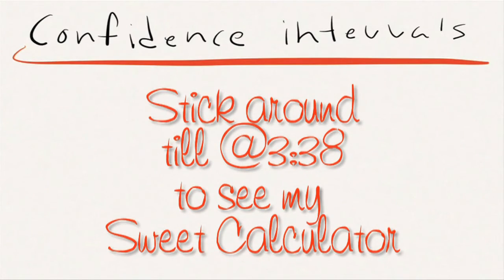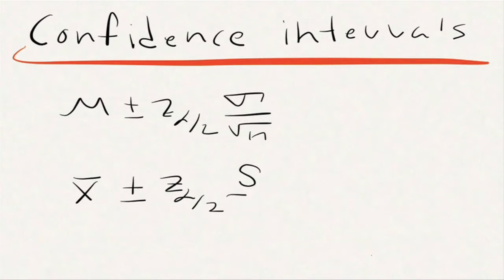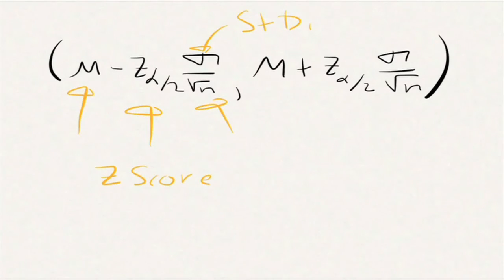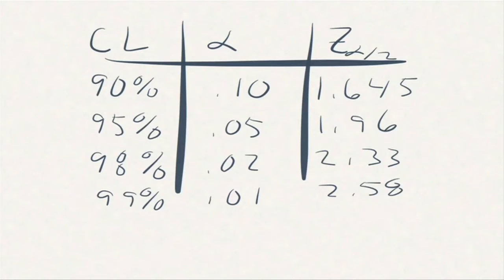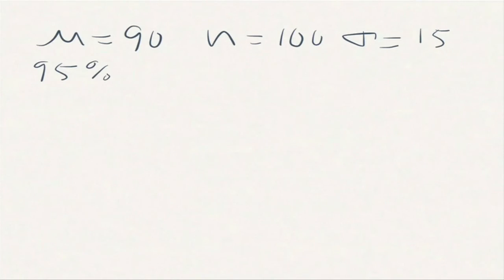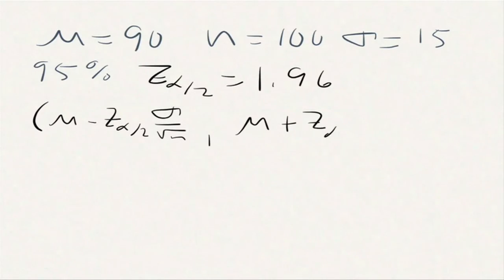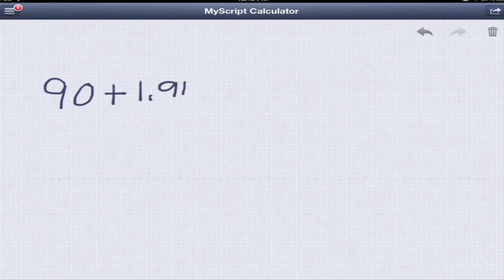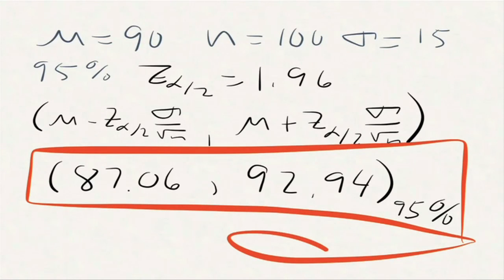Introduction to Confidence Intervals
I was way to hot in SoCal today to turn on the lights, so here is a cheesy camtasia video. Hopefully it is better than the other guys cam videos. The video is an introduction to confidence intervals. I explain the parts, display the z-values and perform an example.